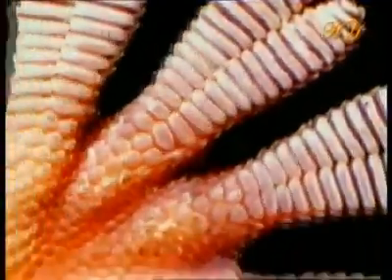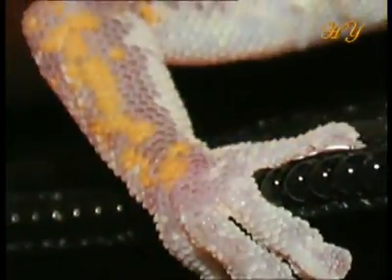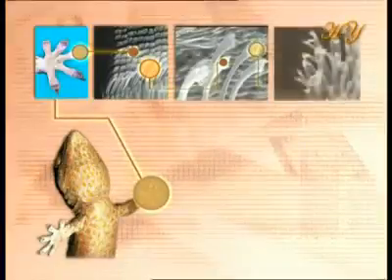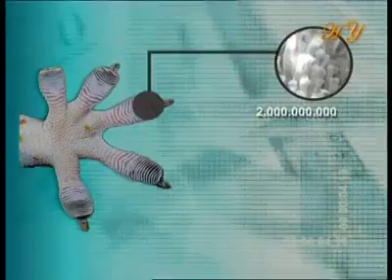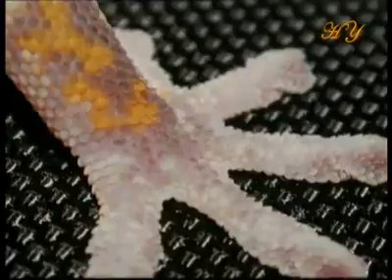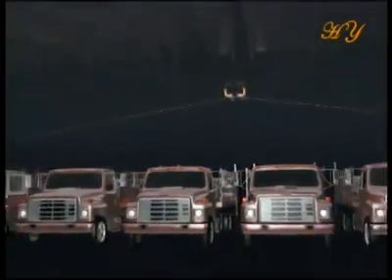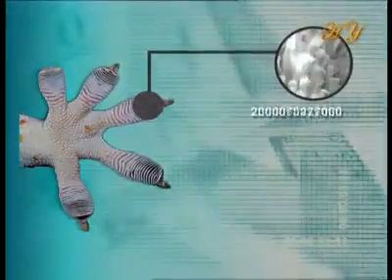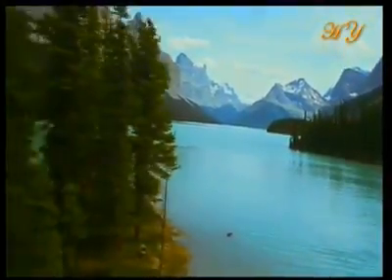The Gecko's adhesion technique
/ A9 Televizyonu'nda Yaşayacağınız tek bir an, Duyacağınız tek bir cümle, Göreceğiniz tek bir kare ve düşüneceğiniz tek bir konu ile; HAYATA BAKIŞINIZ DEĞİŞİR.